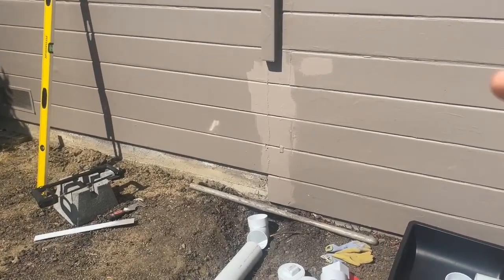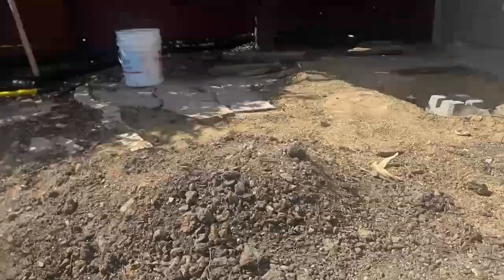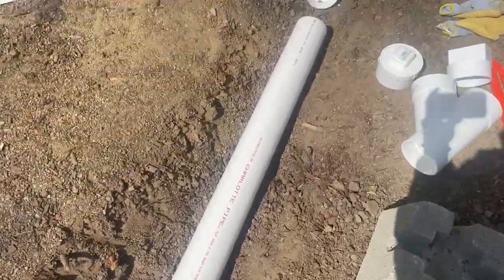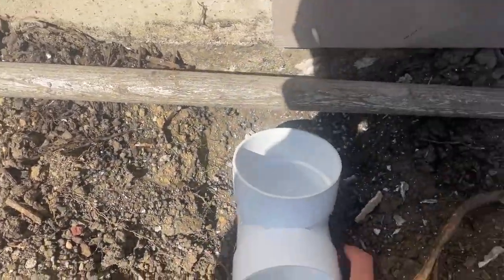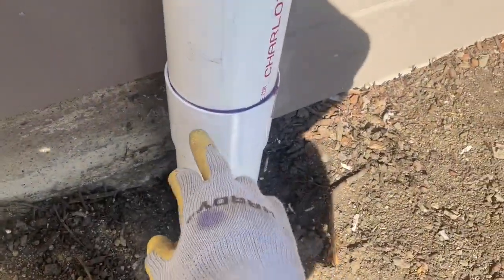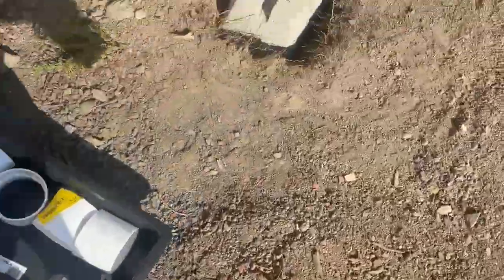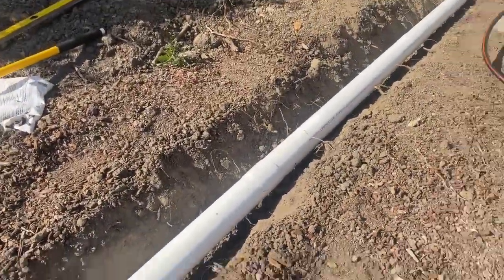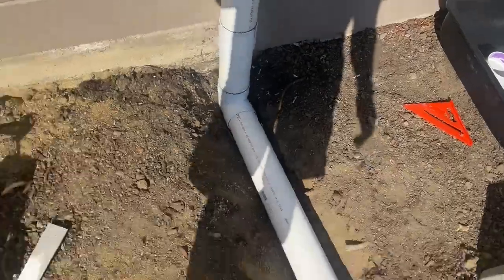How to manage downspout runoff with pvc pipes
I walk through how I added PVC drainage pipes onto the downspouts to protect the foundation around a house.